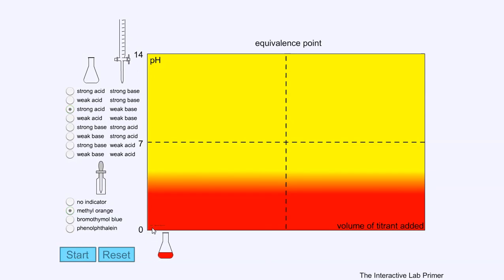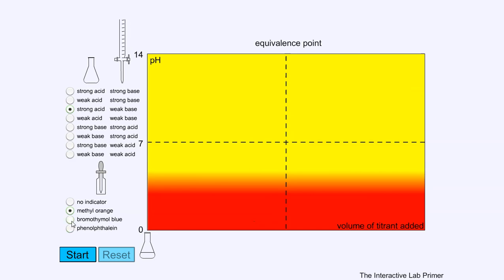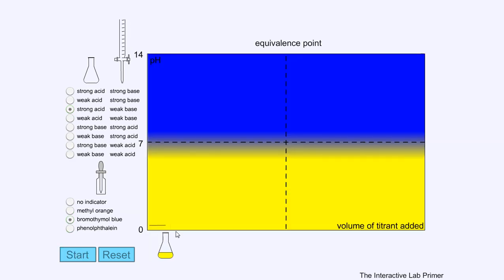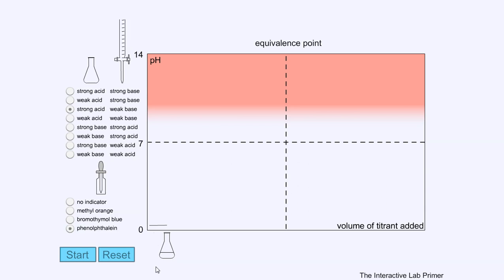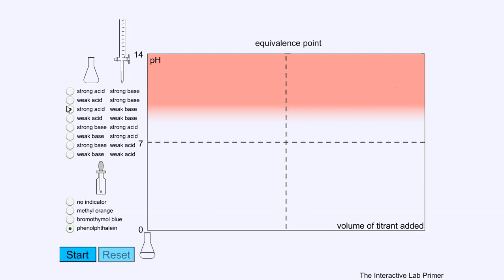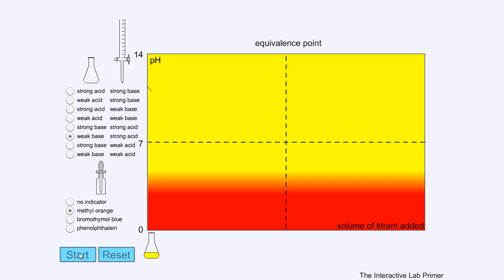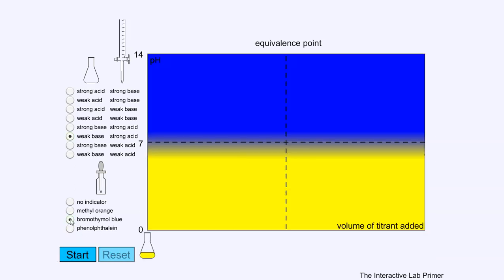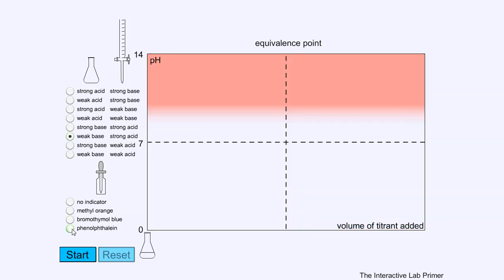Strong acid-weak base titration indicators